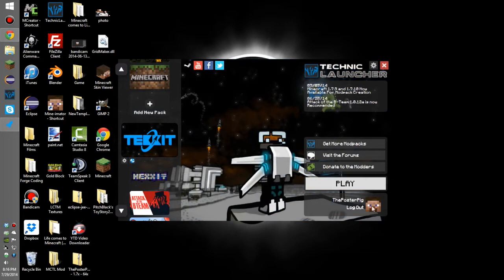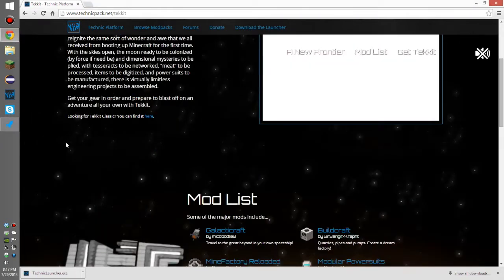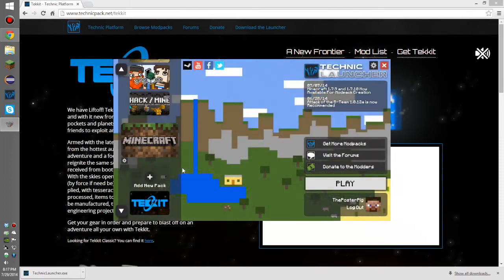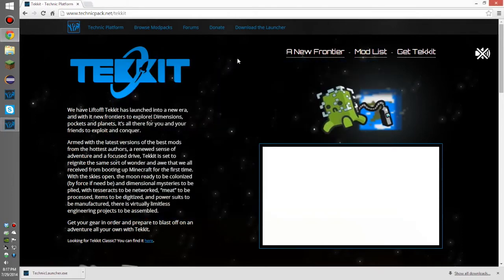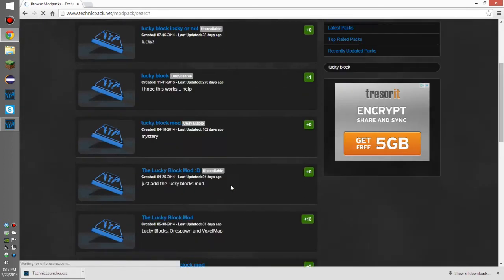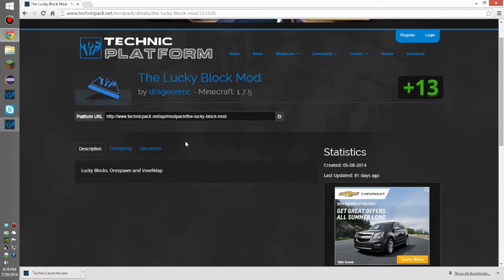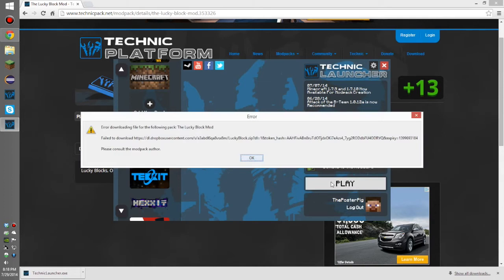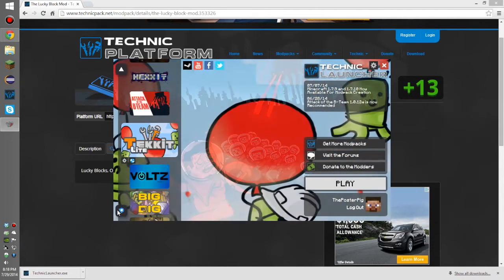Mod Packs | How to Install | Technic Launcher!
Today I am showing you guys how to use the Technic Launcher!  The Technic Launcher is a tool used to install any mod packs!

Video Links →

More Links →

ThePosterPig